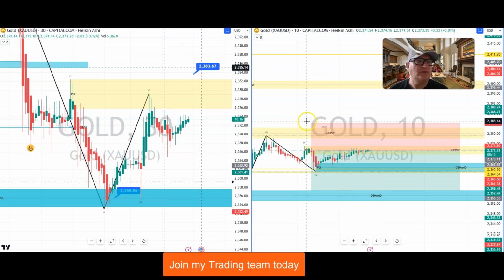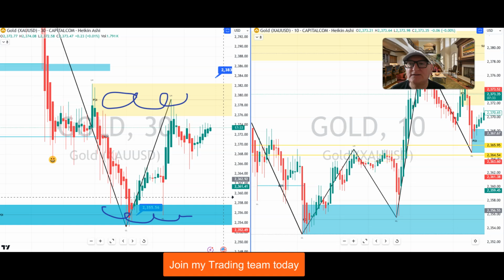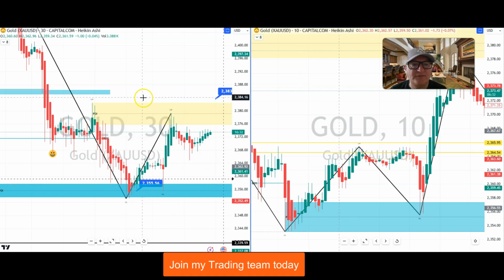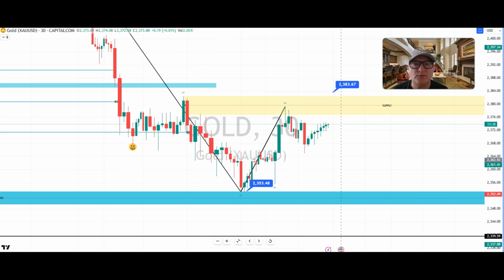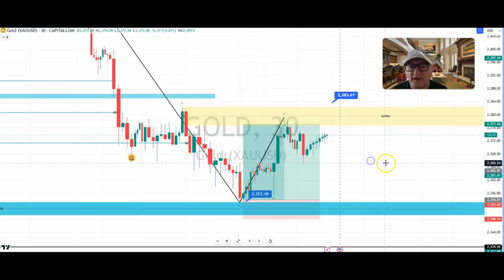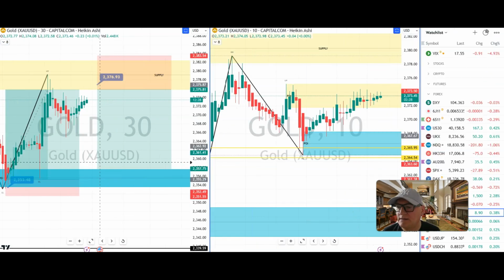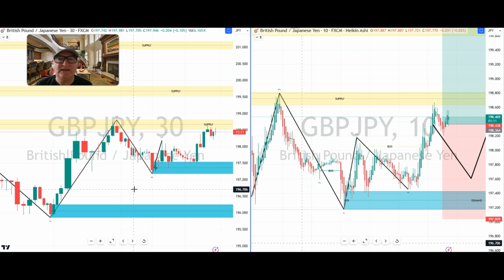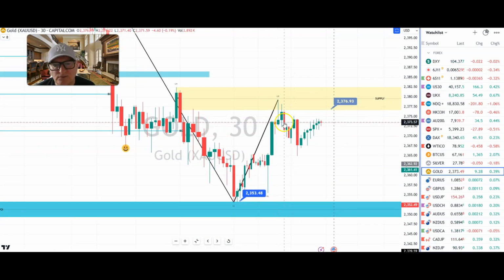Order Block Smart Money Concepts [Coaching]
Order Block Smart Money Concepts

VIP Members' enjoy my full market analysis confirming what trades are setting up for potential big profits each day. Order Block Smart Money Concepts

Full Forex & Gold Market Analysis